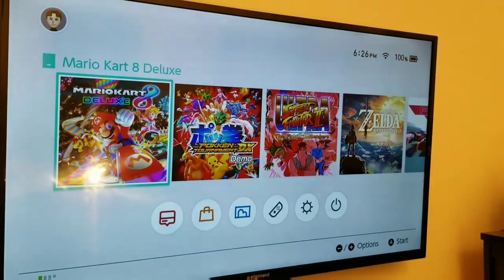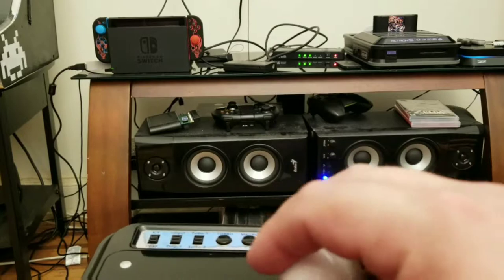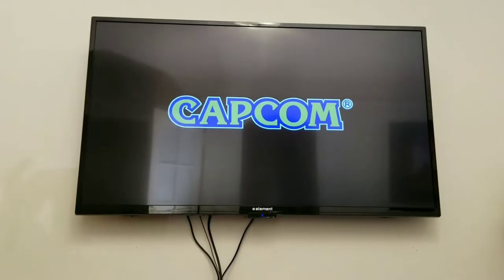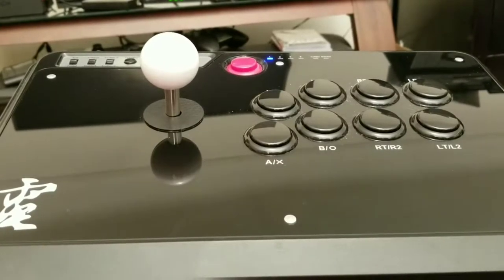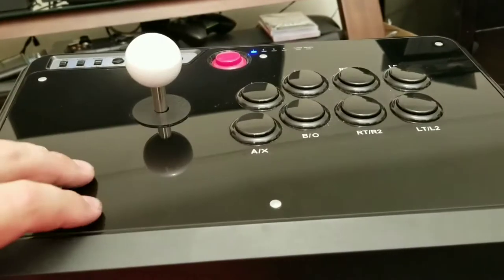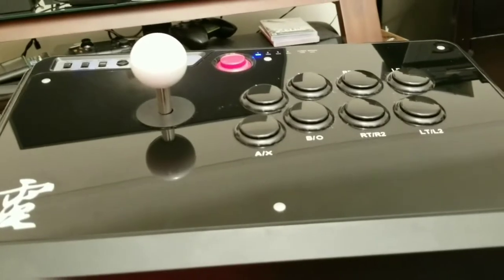Mayflash fightstick V2 on Nintendo Switch